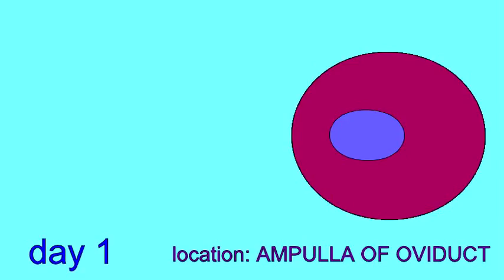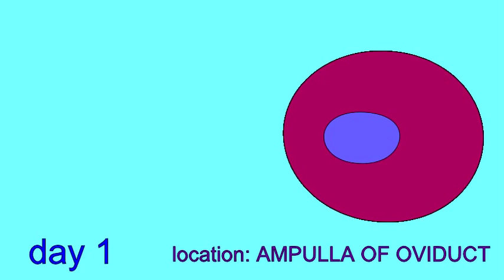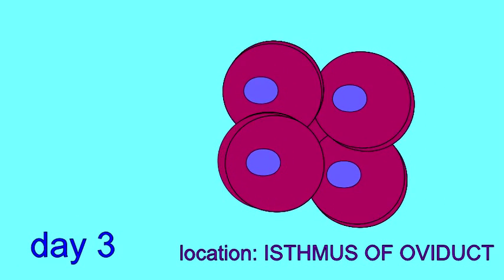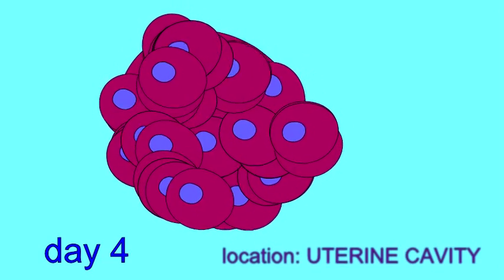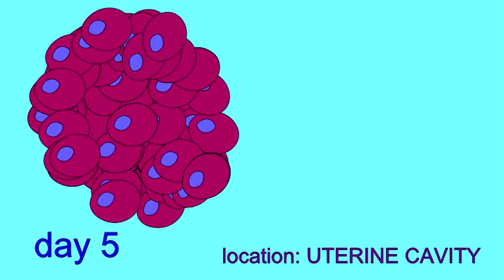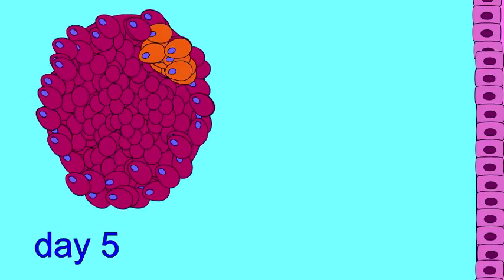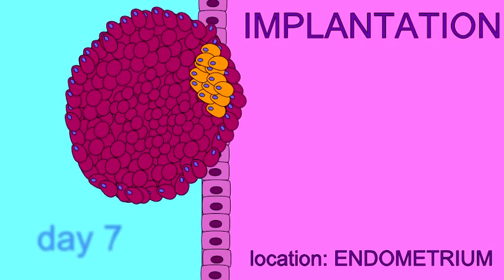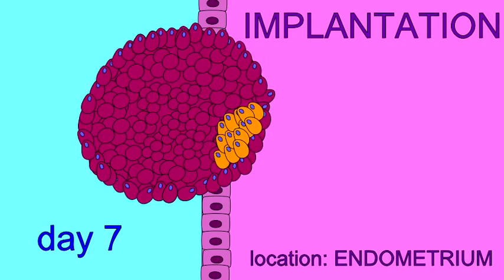EMBRYONIC DEVELOPMENT: IMPLANTATION